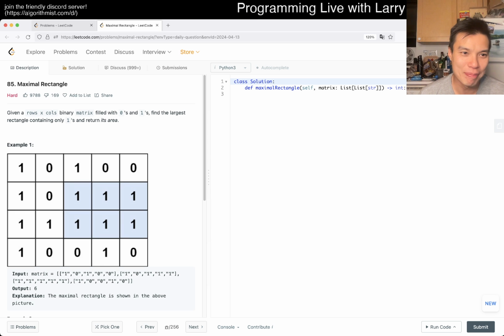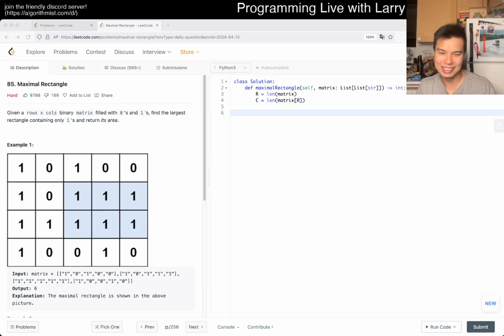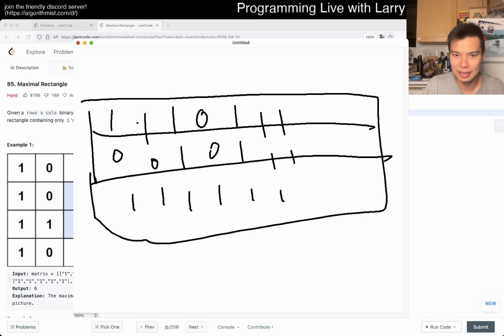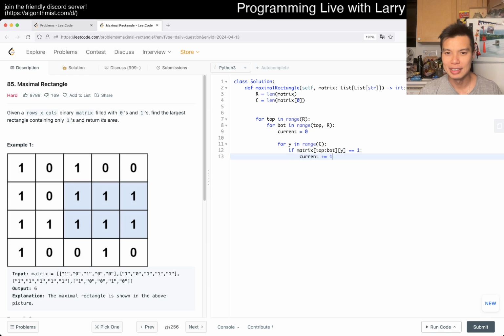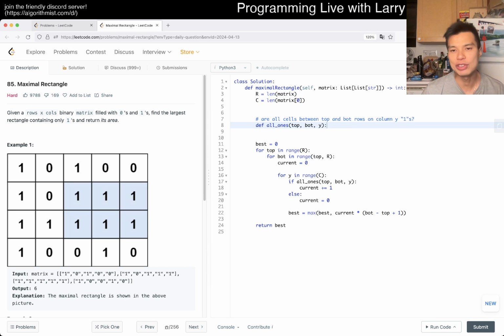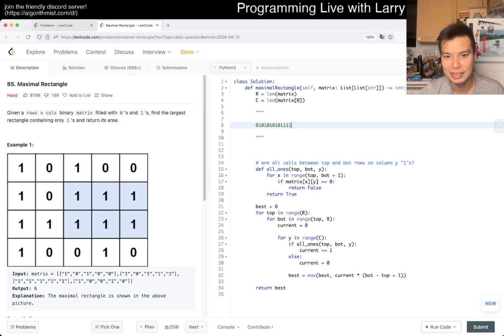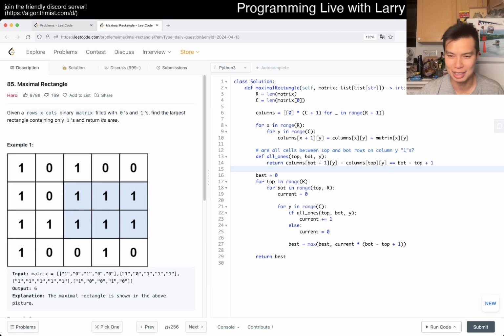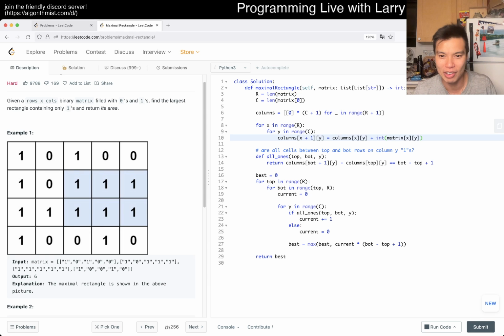Daily Leetcode #1474: Apr 13, 2024 - 85. Maximal Rectangle